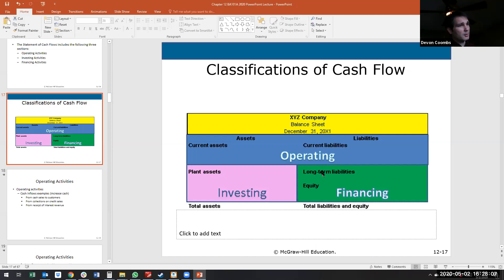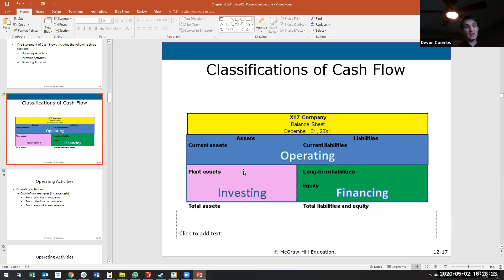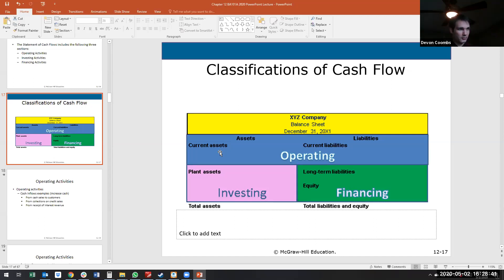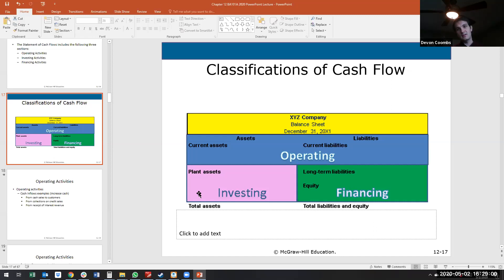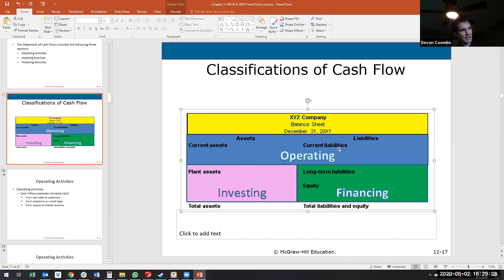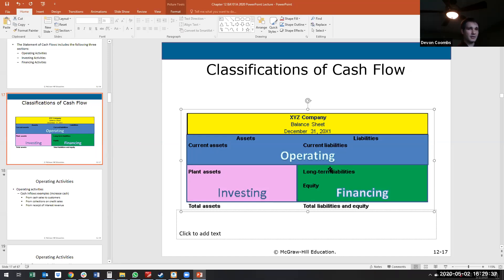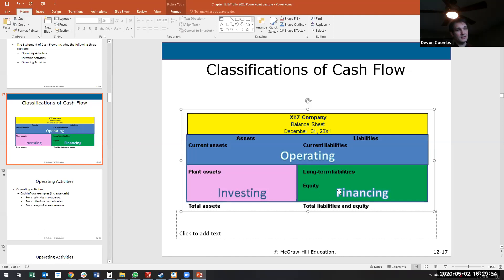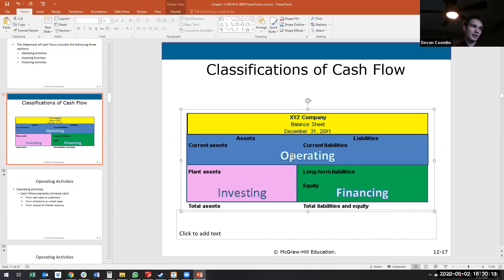Statement of Cash Flows - Easy Trick for Classification! - Operating, Financing, and Investing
Devon Coombs, CPA, discusses an easy trick to remember the difference between operating, investing, and financing activities for statement of cash flows accounting. This includes that current assets are operating activities, long-term assets are investing activities, and long-term liabilities and equity are generally financing activities. Please watch this video to learn more about the statement of cash flows and prep for your accounting 101, accounting basics, or CPA prep courses.